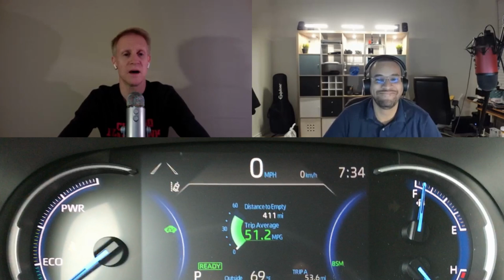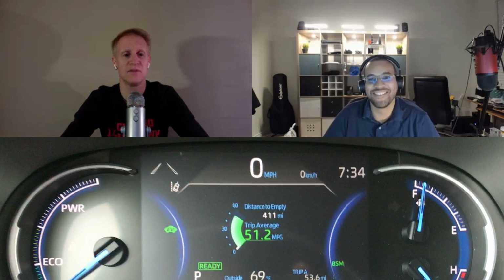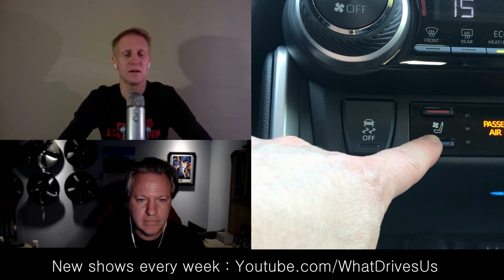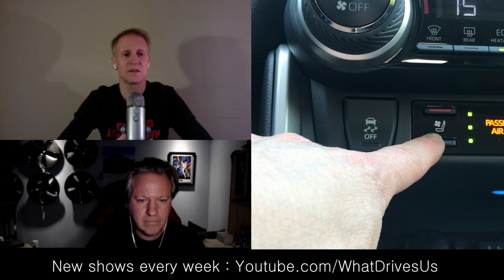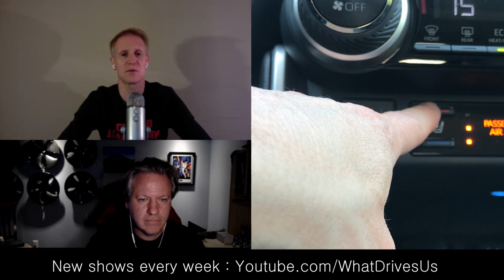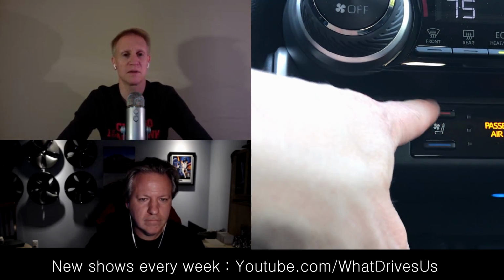WDU Short - 347.1 - Tony's Review of the RAV4 Hybrid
Tony recently posted his reviews of the Toyota RAV4 Hybrid.  Make sure you check out both reviews: